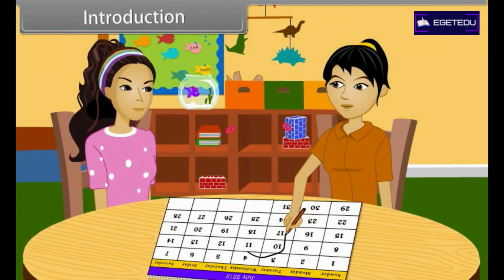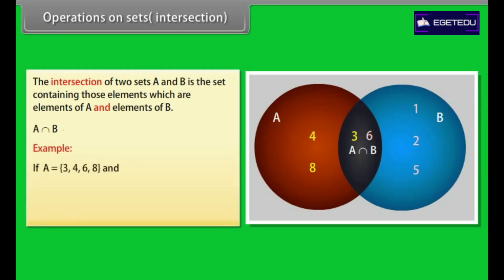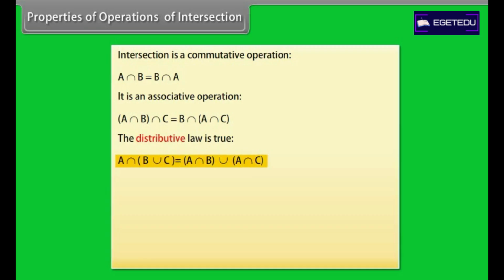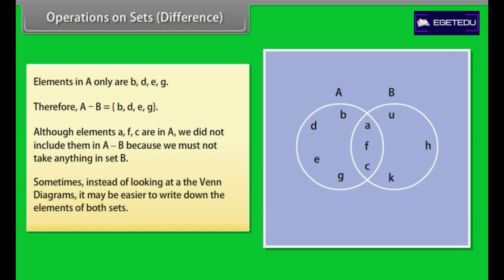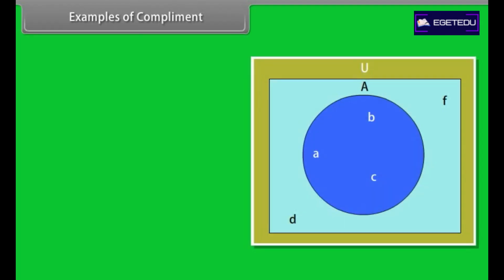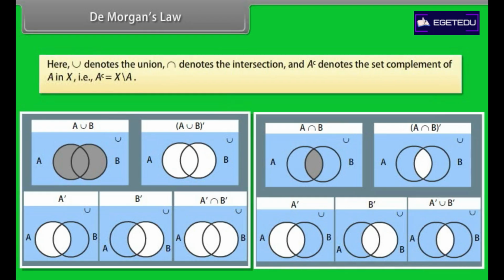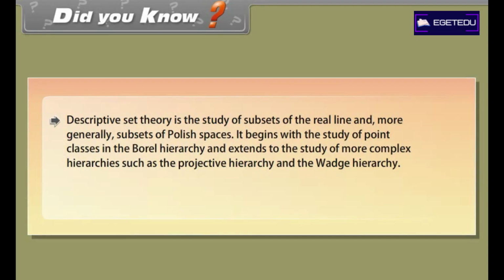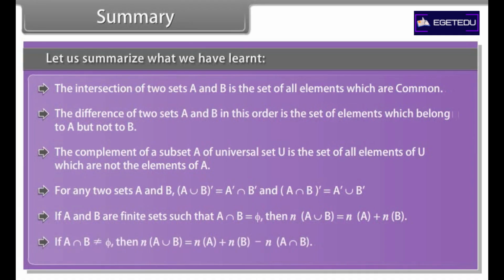03 Sets III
1. Learn operations on sets (intersection and difference).
2. Define disjoint sets.
3. Explain complement of a set.
4. Write practical problems on union and intersection of two sets.